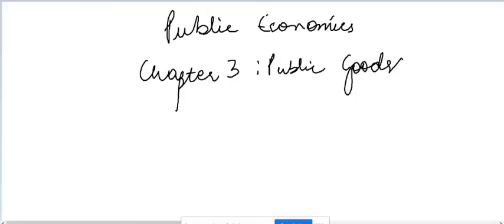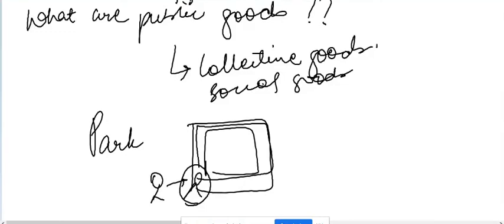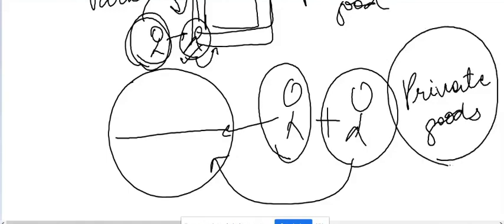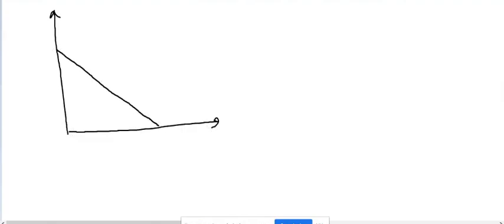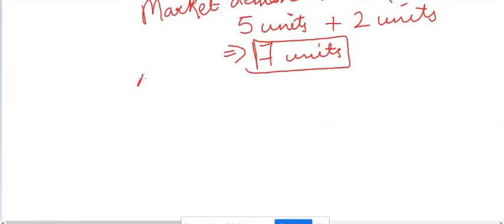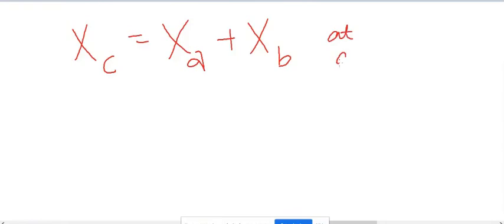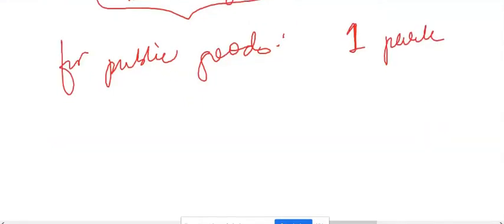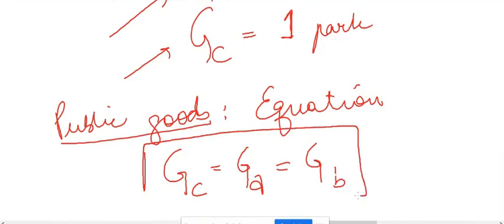Public Goods Explained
This video explains the difference between public and private goods along with their equations.